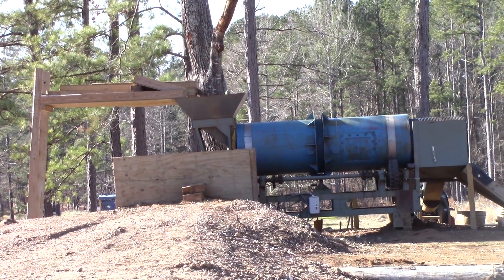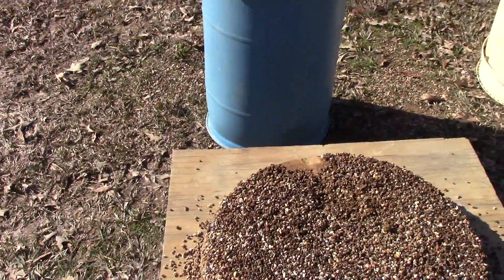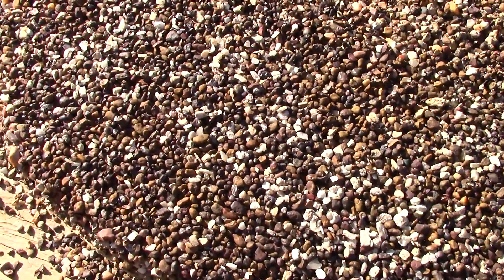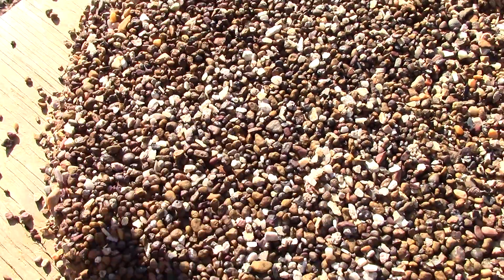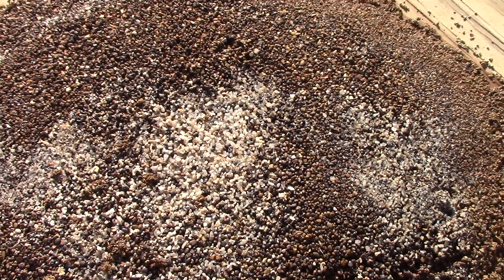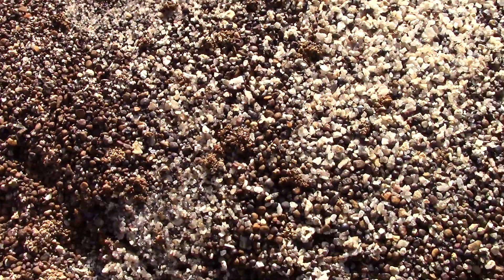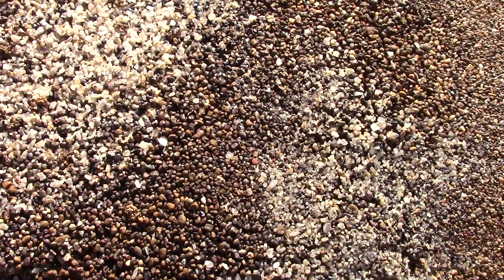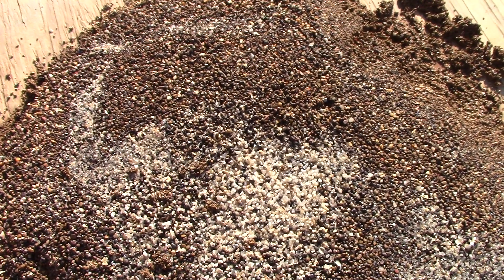Get A Look At The Worthington Diamond Recovery Plant And See The Heavies We Recovered Recently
Because we began offering to box up and sell our un-searched, diamond ore beginning on October 21, 2020, we have been too busy to run any of our lamproite through our diamond recovery plant for the past ELEVEN WEEKS.  Now we have finally found 1 1/2 hours to run diamond ore through our plant.  Take a look and see what our heavies look like after running this small amount of diamond ore.  We have coffee-grounds-colored hematite, white barite, black chromium spinel, red pyrope garnet, and green chromium diopside.  These last three minerals I listed are the classic, diamond indicator minerals.  A friend of mine who has found over 500 diamonds at the nearby Crater of Diamonds State Park, David Anderson, came by and looked at our heavies.  He said, "That looks just like what you'd find at the diamond mine (meaning The Crater)."  I replied, "There's good reason for that.  We dug this from a diamond mine, too."  They are always welcome.